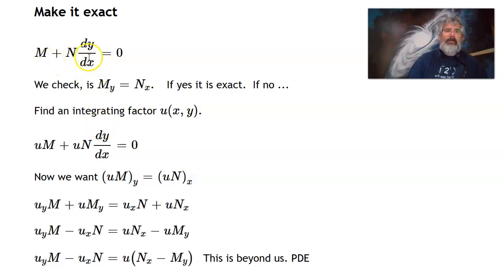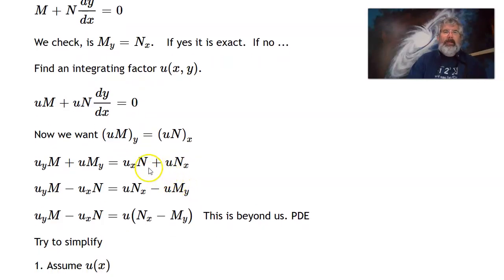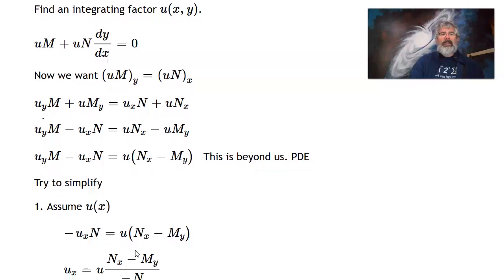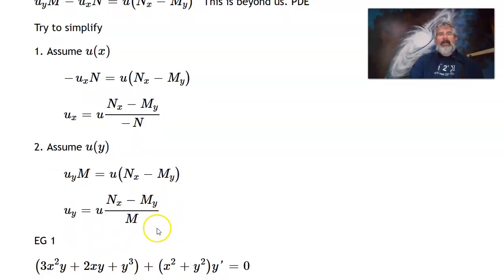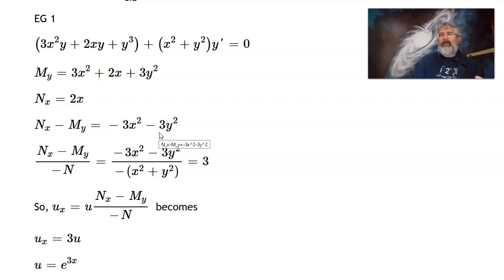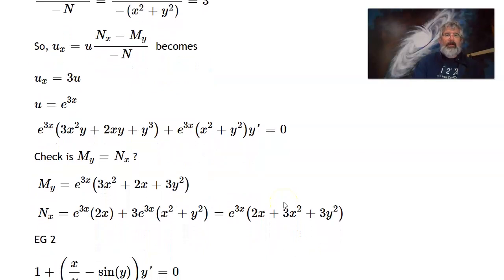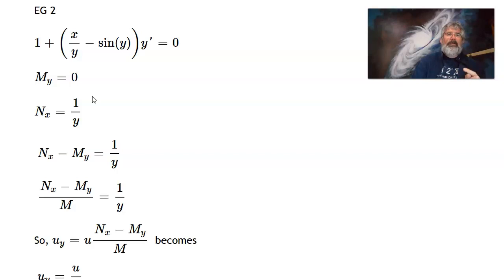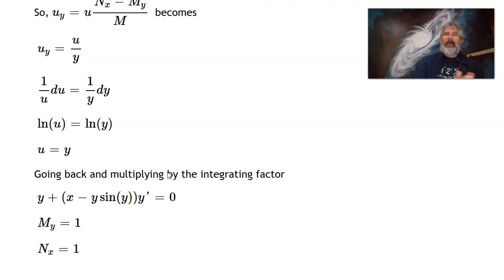Make It Exact